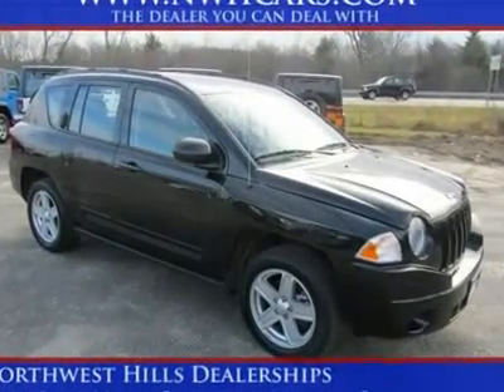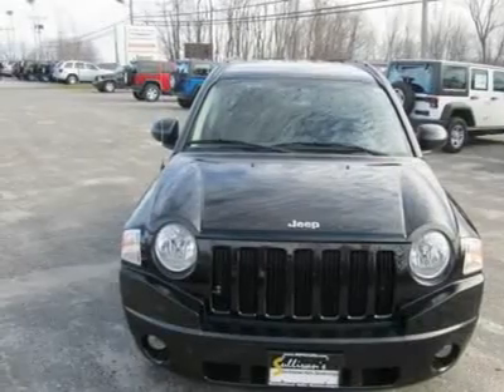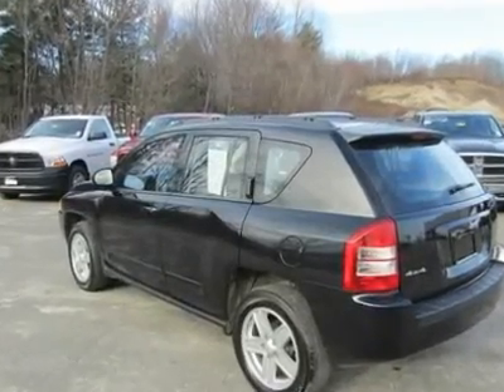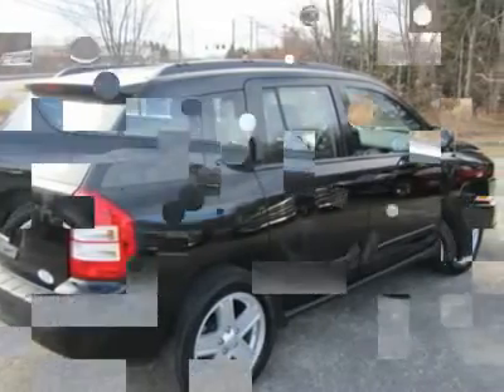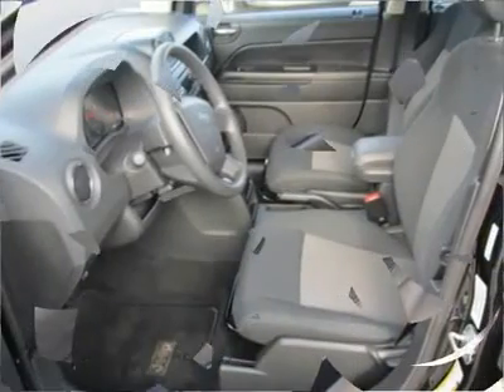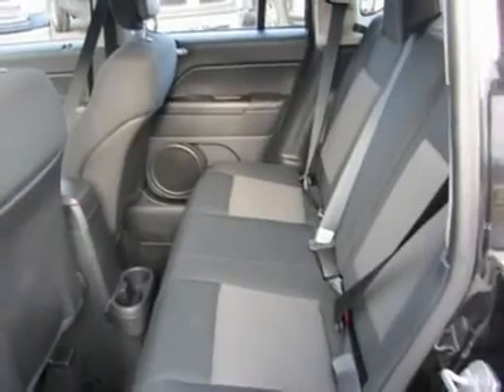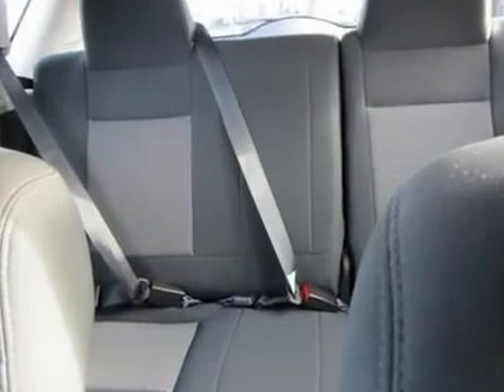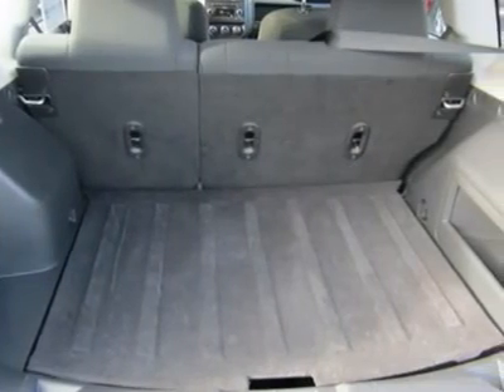2010 JEEP COMPASS Torrington, CT X9752R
2010 JEEP COMPASS Torrington, CT
Stock

Northwest Hills Chevrolet Buick GMC Cadillac
2065 E Main St

4WD. Lo-Lo-Miles! Fantastic fuel economy for an SUV! You don't have to worry about depreciation on this charming 2010 Jeep Compass! The guy before you got it all! What a guy!